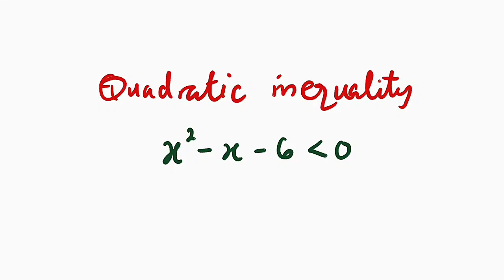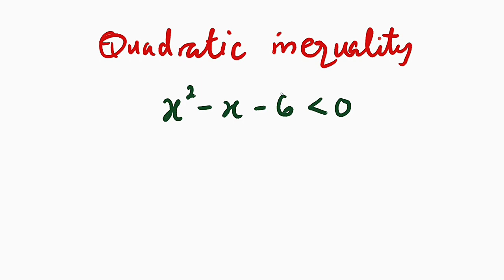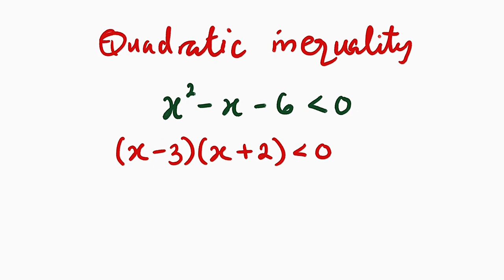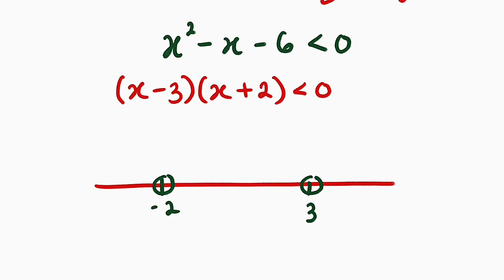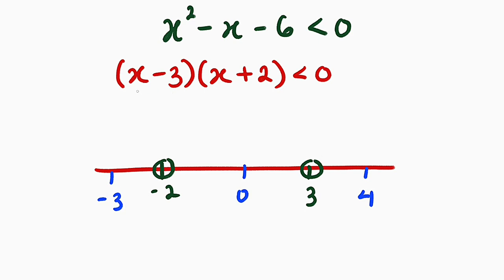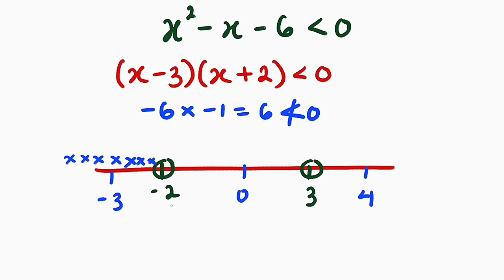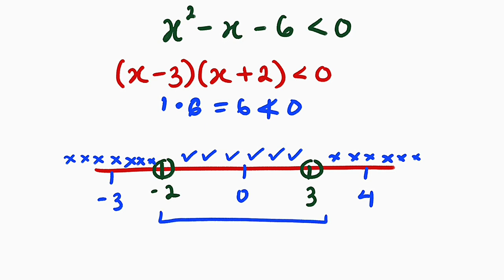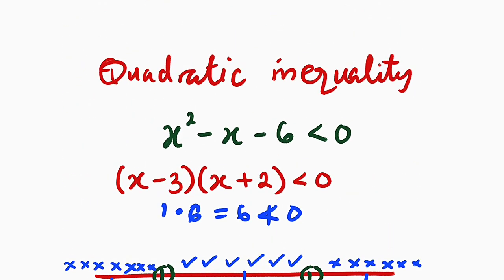Quadratic Inequality | x²-x-6 less than 0